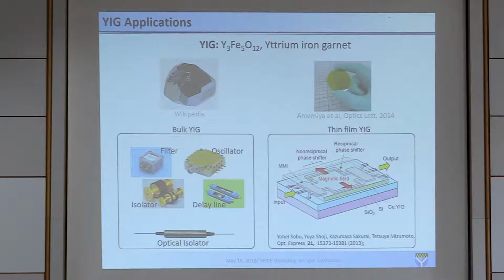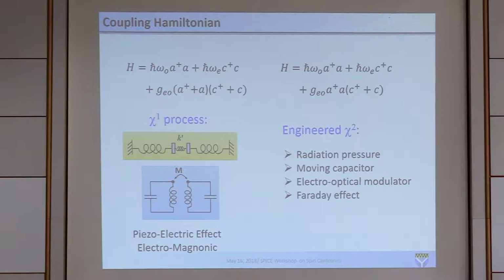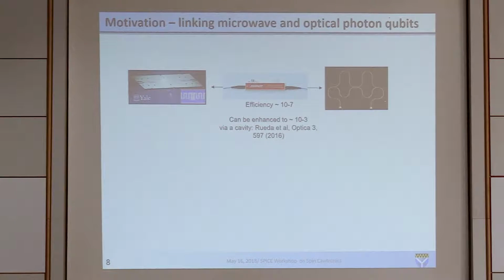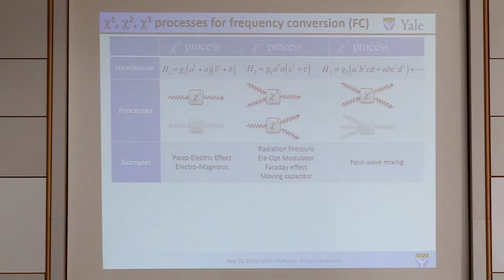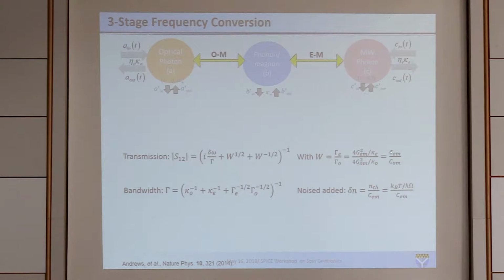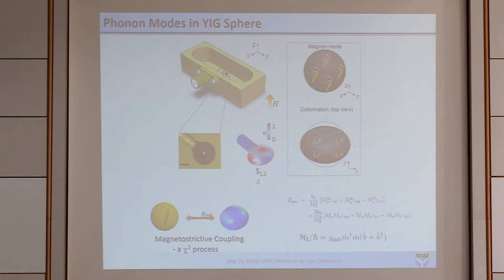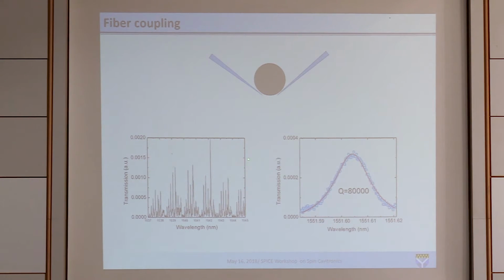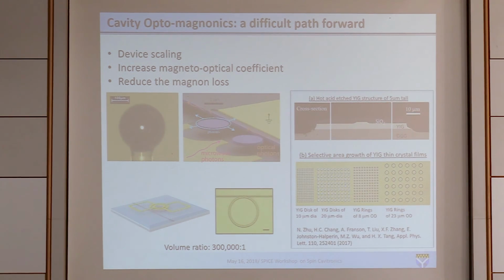Talks - SPICE Spin Cavitronics - Hong Tang - New Haven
Tutorial: Cavity Electrodynamics of Magnons